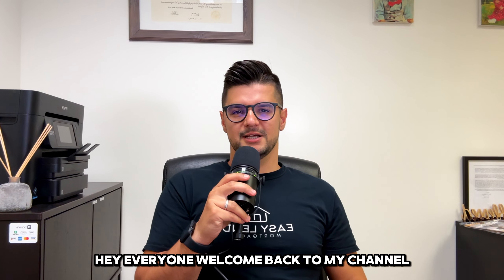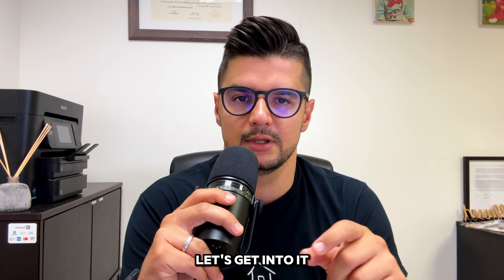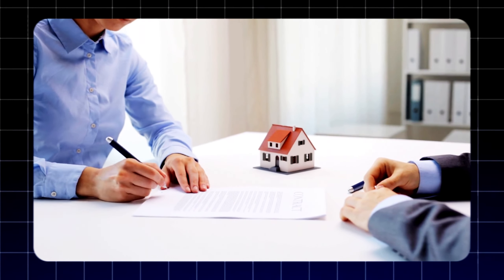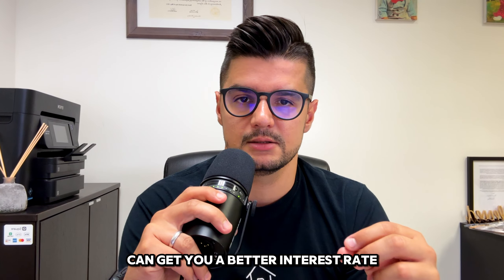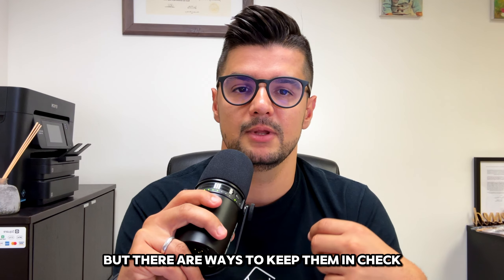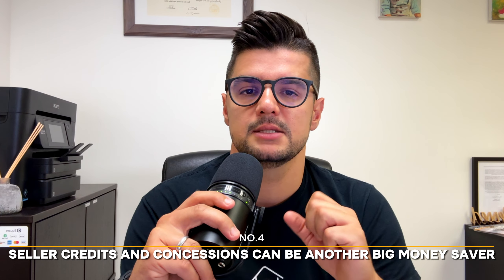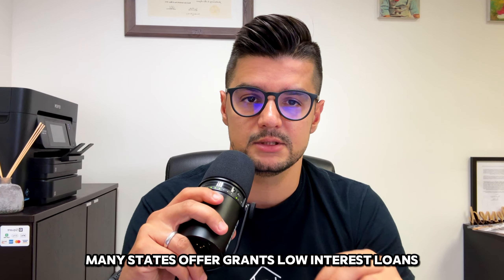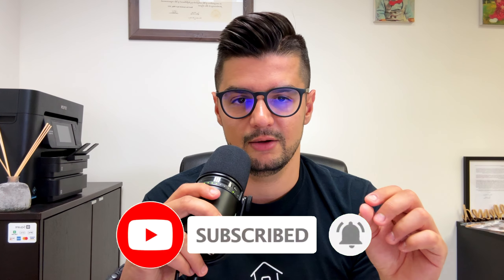Saving Money When Getting A Mortgage